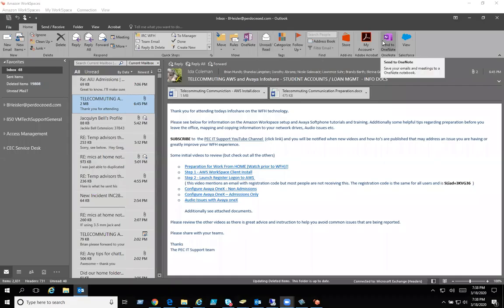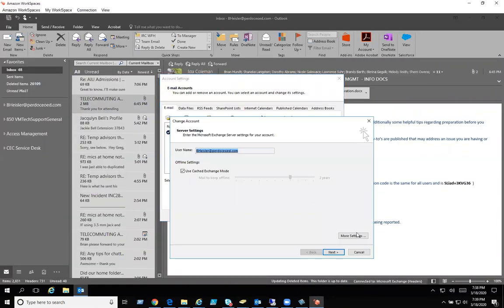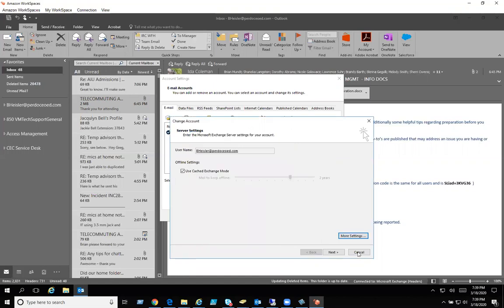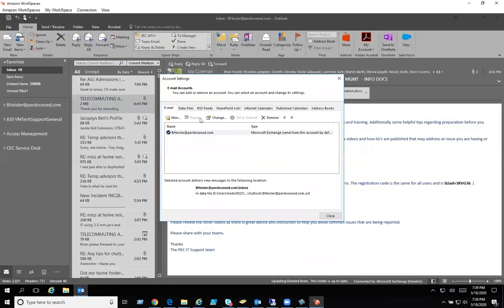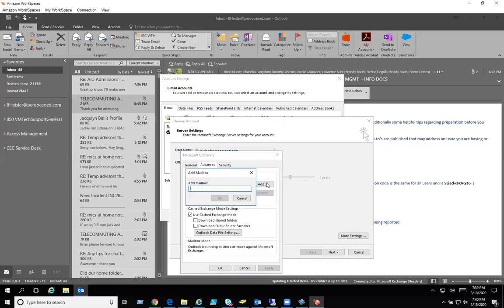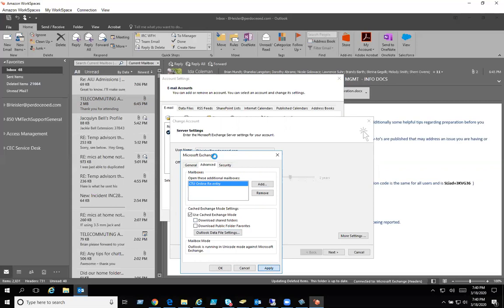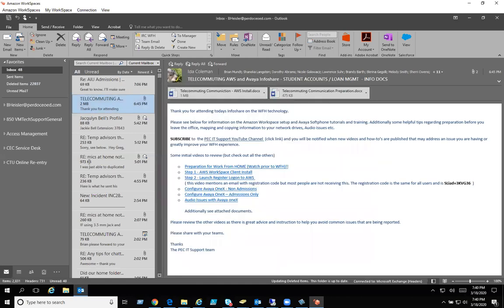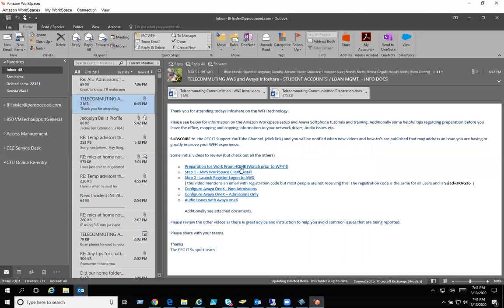Shared or Department Email Box (Do NOT Cache)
Directions on how a Shared mailbox or Department mailbox should be setup.  You do not want to cached shared mailboxes as it may impact performance of the mailbox.